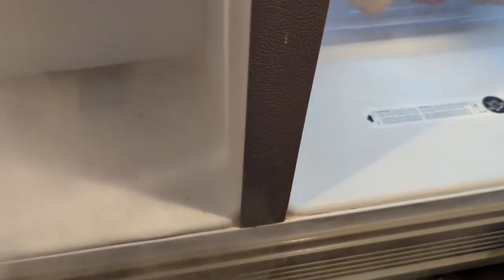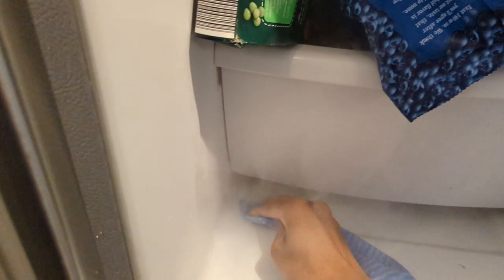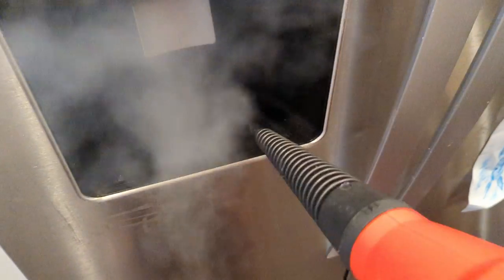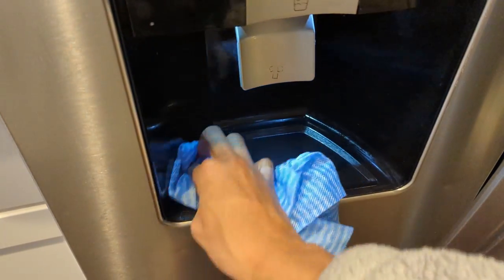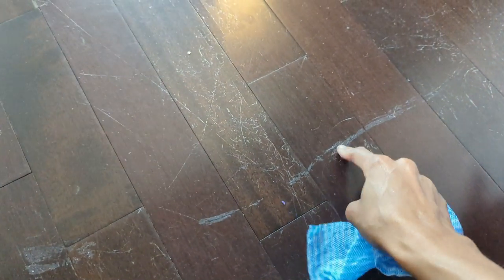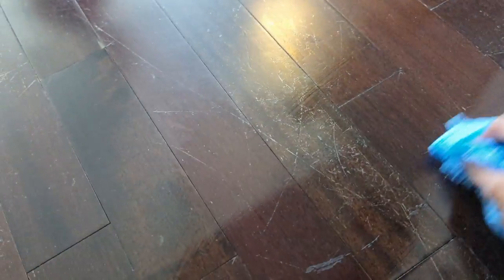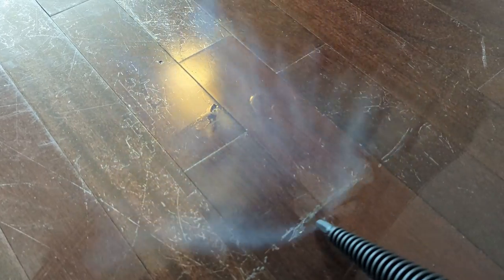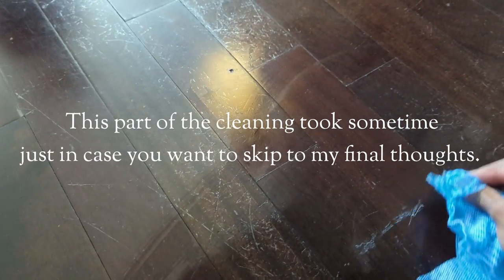Grants Handheld Steam Cleaner Review + Demo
Are you tired of battling stubborn stains and grime with traditional cleaning methods? It's time to level up your cleaning game with Grant's Handheld Steam Cleaner. Here is my honest thoughts.